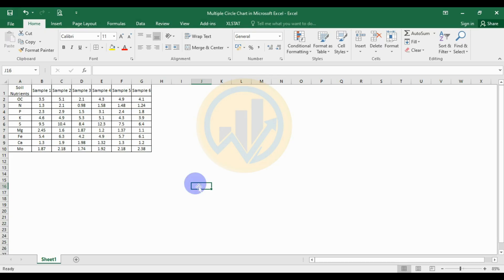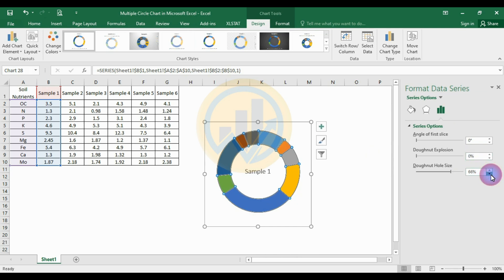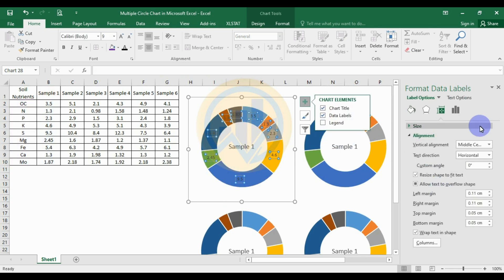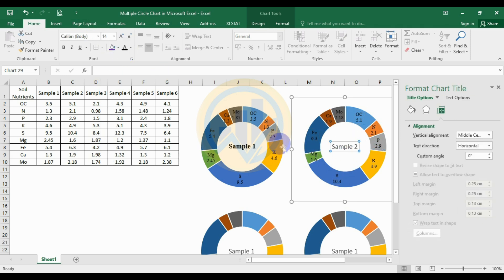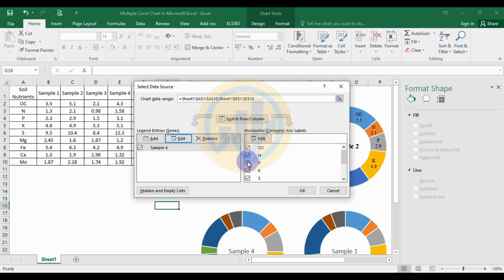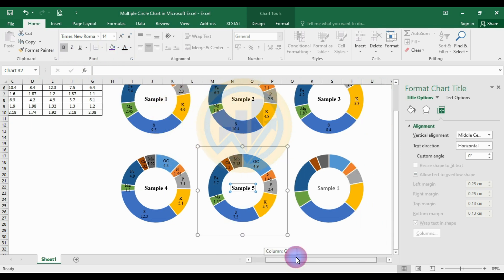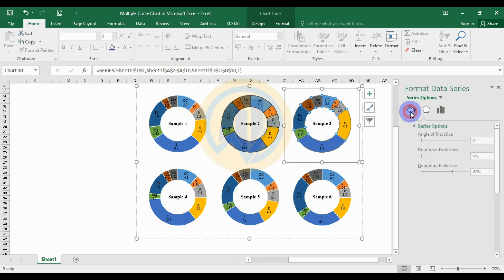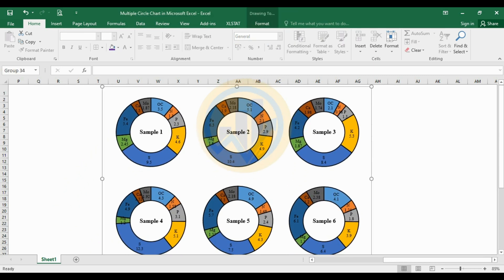Creating Multiple Circle Charts in Excel | Step-by-Step Tutorial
In this tutorial, we'll show you how to create multiple circle charts in Excel to visually represent your data. Whether you're a data analyst, researcher, or student, mastering this technique can add a powerful visualization tool to your repertoire.

In this step-by-step guide, you'll learn:

How to plan and structure your data for multiple circle charts.

Using Excel's shape tools to draw and customize circles of varying sizes.

Techniques for positioning and aligning circles to create an aesthetically pleasing chart.

Adding labels and annotations to enhance clarity and understanding.

Tips for formatting and styling your chart to match your data visualization needs.

By the end of this tutorial, you'll have the skills and knowledge to create compelling multiple circle charts in Excel that effectively communicate your data insights.

Recommended Tools: Microsoft Excel (Version 2016 or higher)